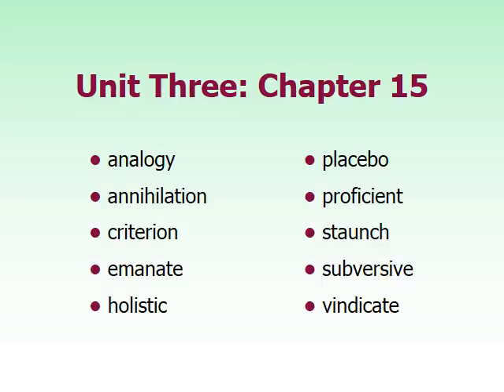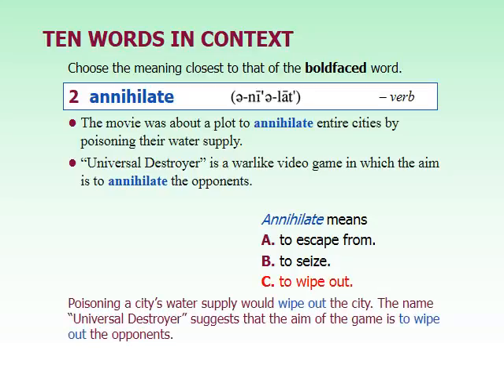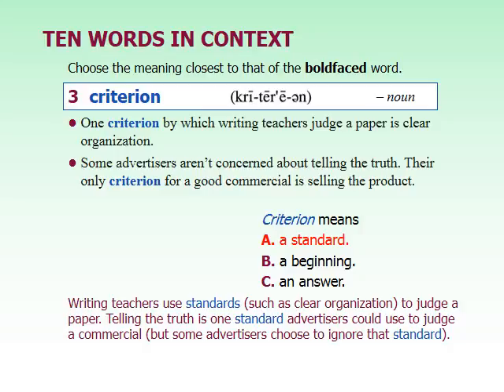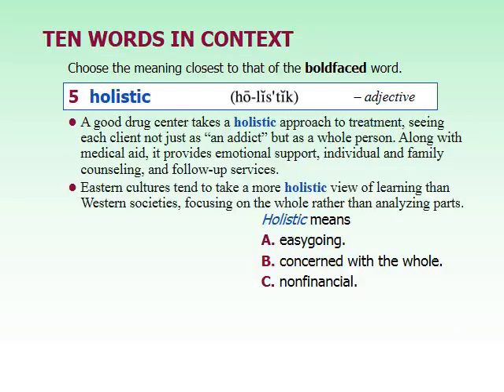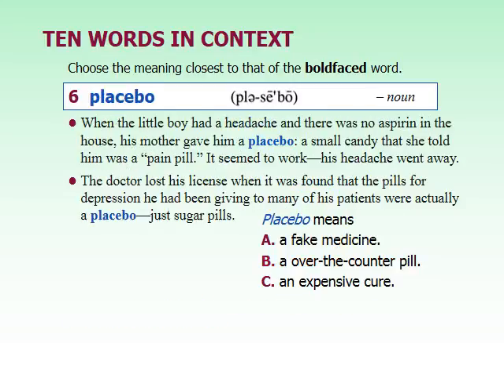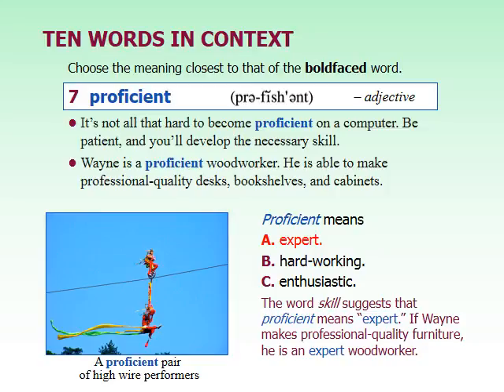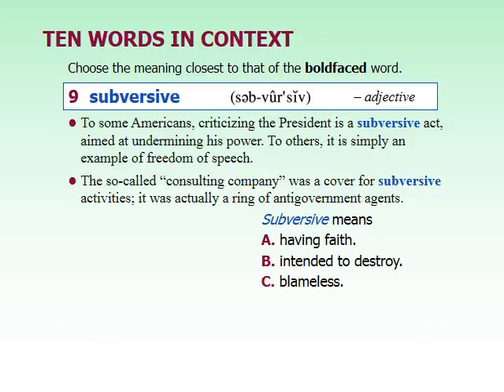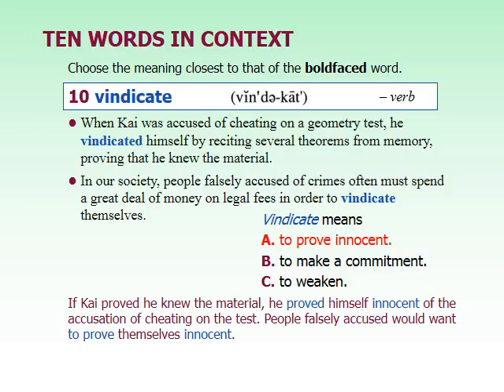Advancing Vocabulary Skills Chapter 15